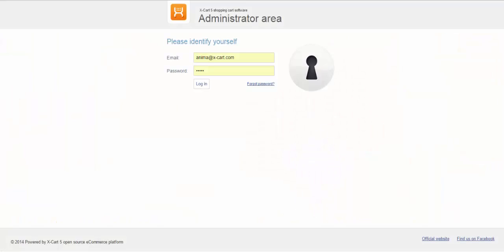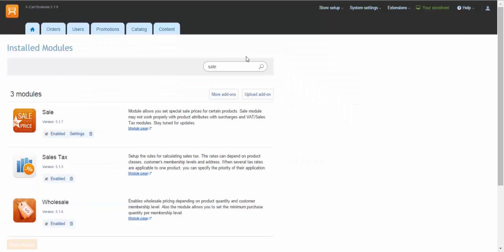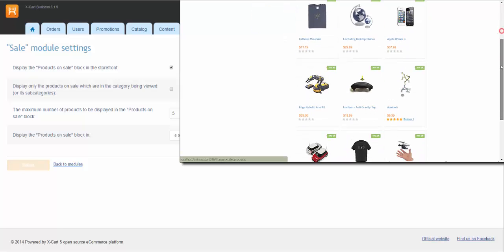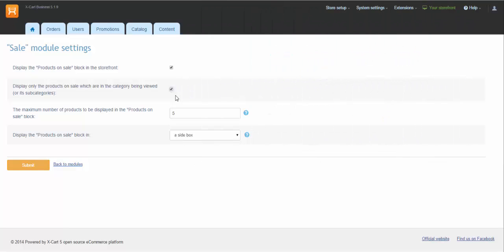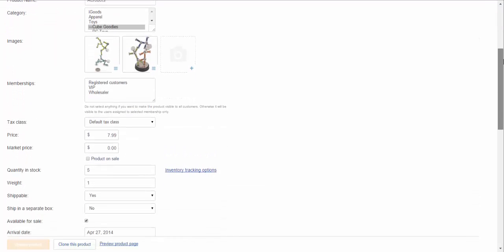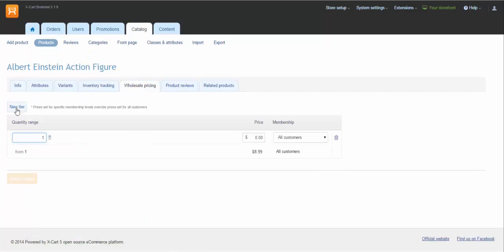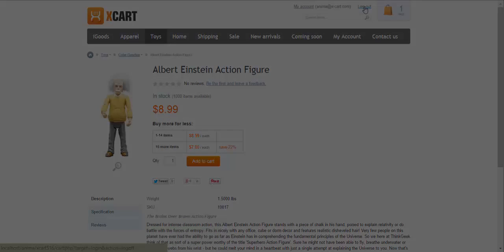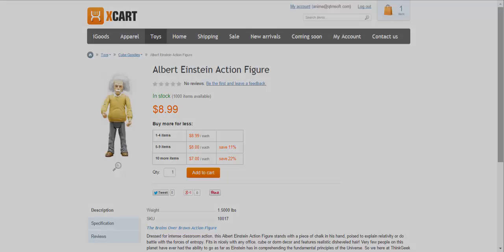Setting up Sale And Wholesale pricing in X-Cart 5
X-Cart 5 allows you to set sale pricing in your store. With Sale module, you can set a discount for a product that will be available  for all your customers and with Wholesale module you can  set discounts depending on membership levels as well as on the quantity of items purchased. Check the video for step by step instructions.